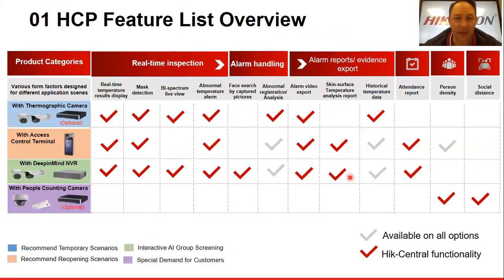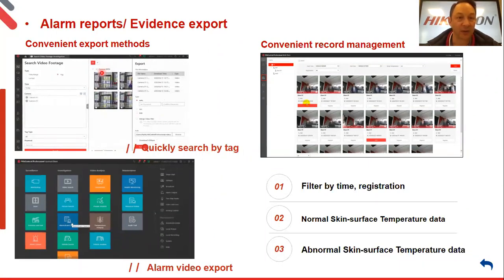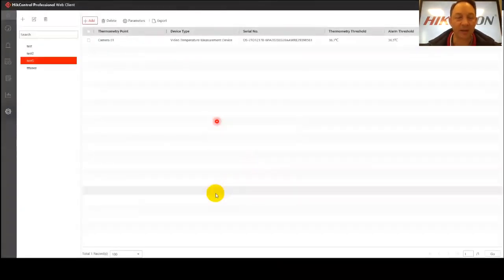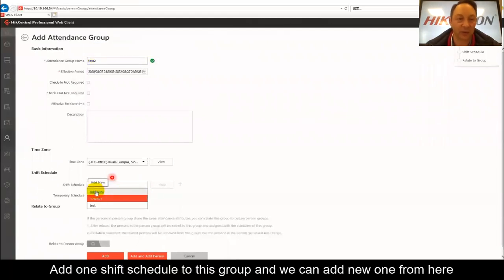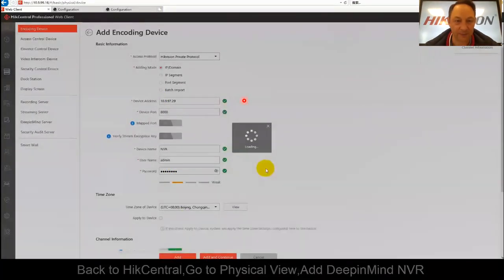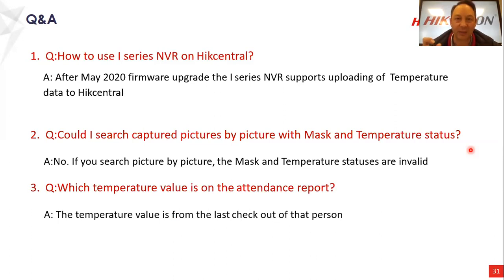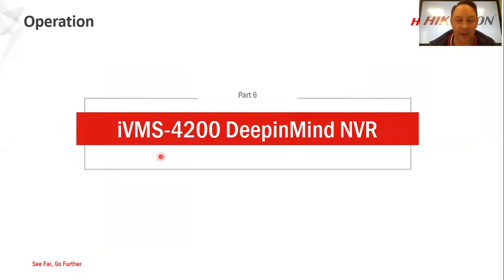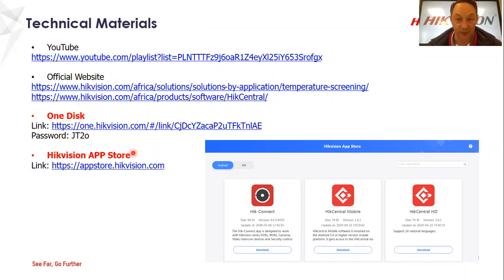Hikvision IVMS4200 Software Temperature Screening Commissioning Training Series 10-07-2020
Training on the IVMS4200 software setup and configuration for Hikvision Temperature screening thermal solutions:

 HikCentral intro, fast deployment, accesscontrol, DeepinMind NVR

iVMS-4200 Fast deployment, access control, DeepinMindNVR, Technical materials